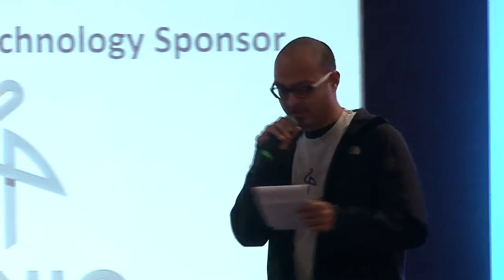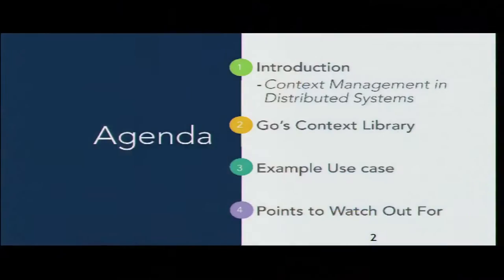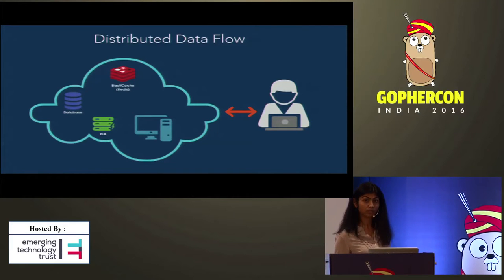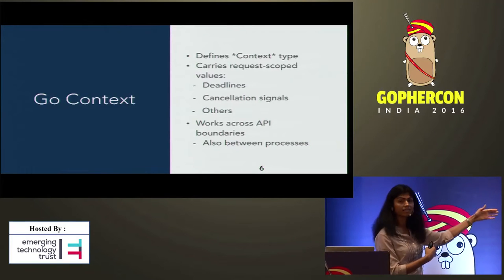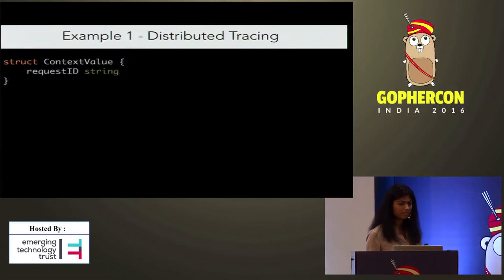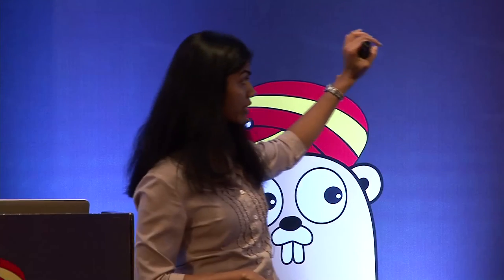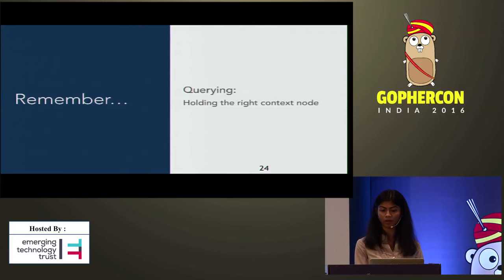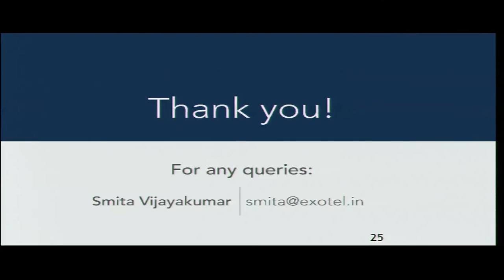Gophercon India 2016 - Go Build a Context Aware Distributed System by Smita Vijayakumar